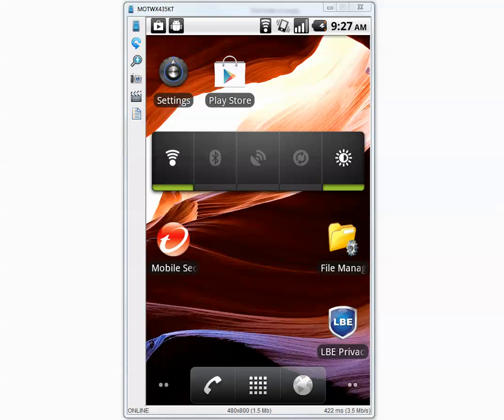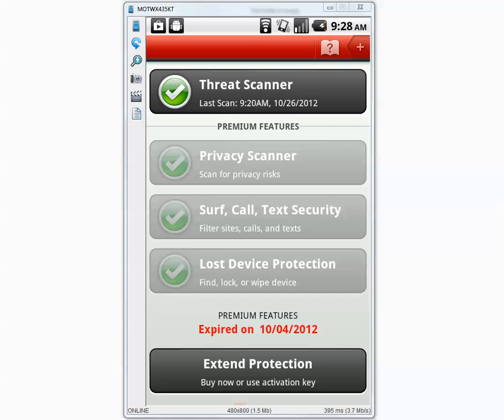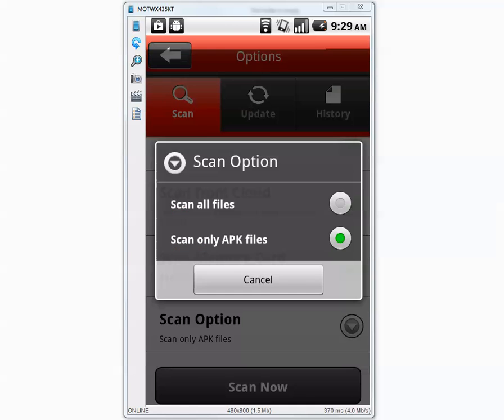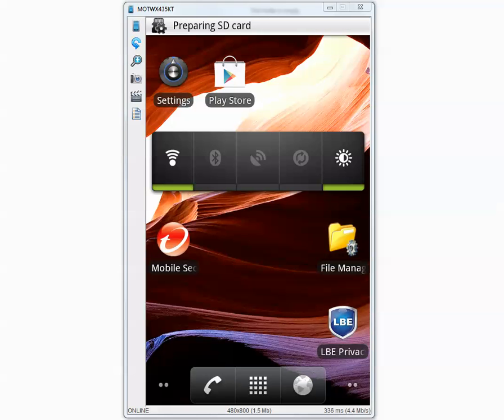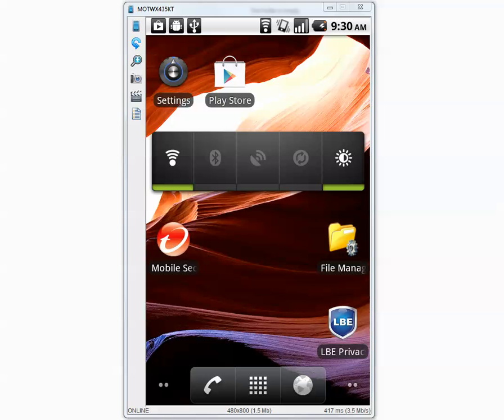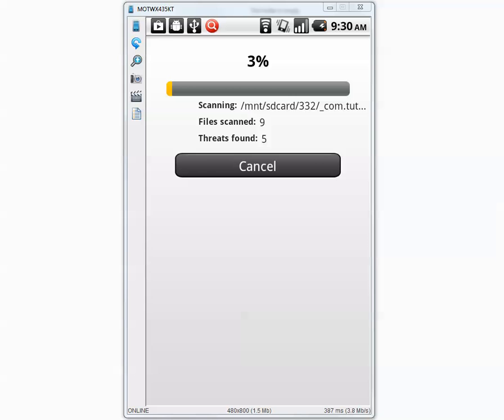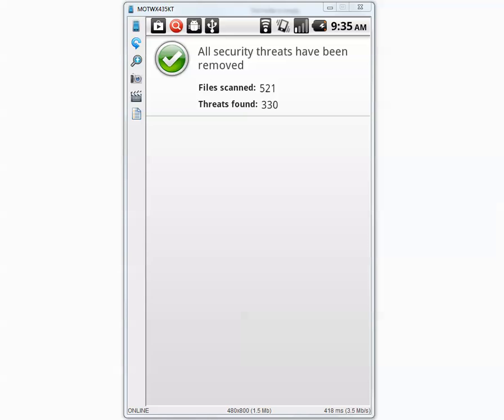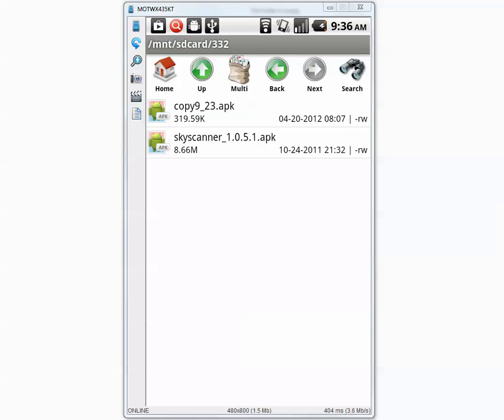Trend Micro Mobile Antivirus - Android Malware,Trojan,Virus detection test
Testing TrendMicro mobile antivirus application.Let's find out how it performs against 332 malicious apps designed for Android.